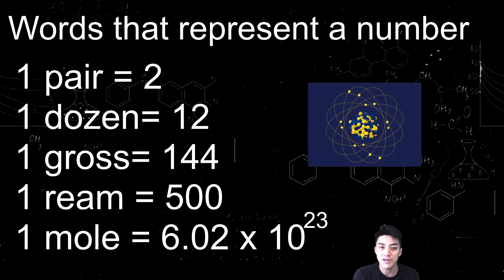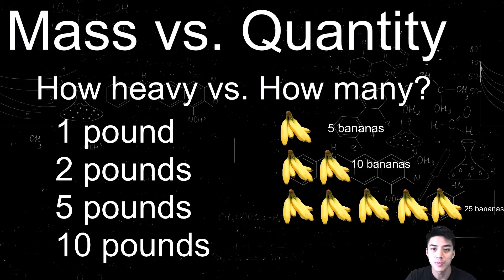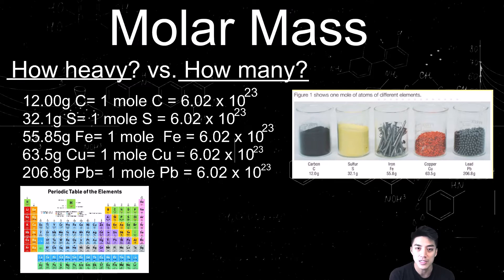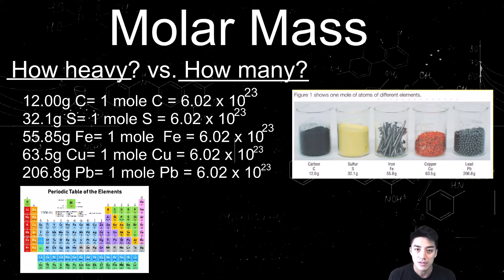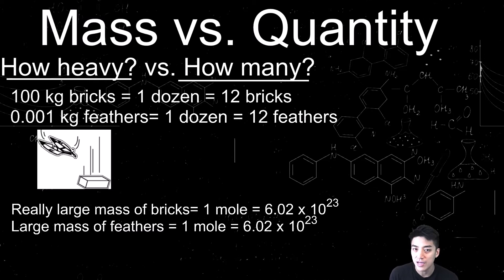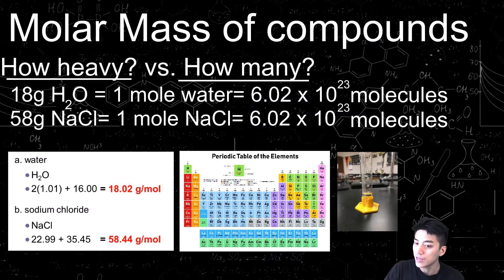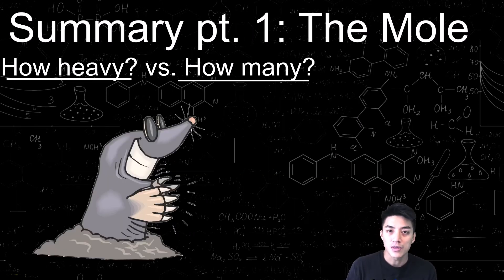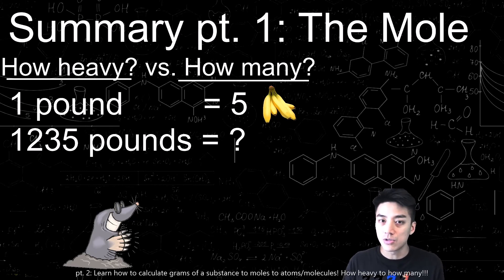The Mole pt 1: Mass vs Quantity (How heavy? vs. How many?)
The mole is not so scary once you understand the concept of "How Heavy vs. How Many". This is a skill you might already have: It is counting, without counting! You can actually predict how many objects there are if you know the mass vs. quantity ratio.